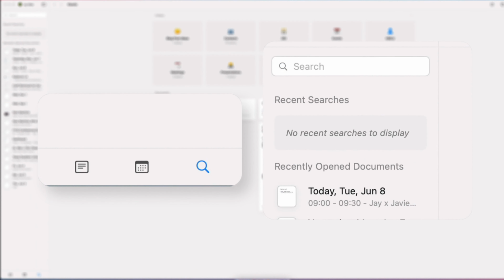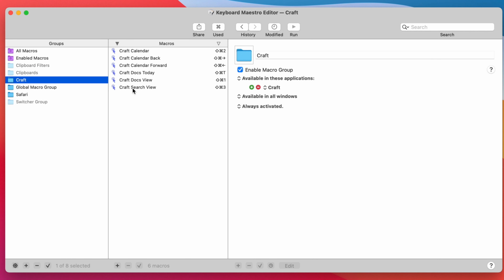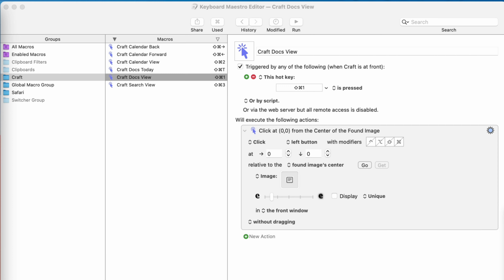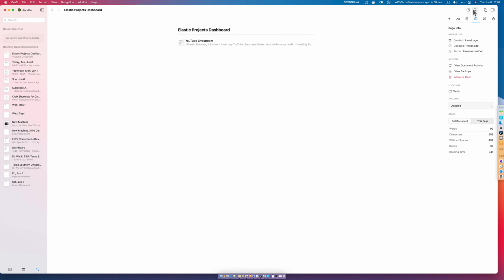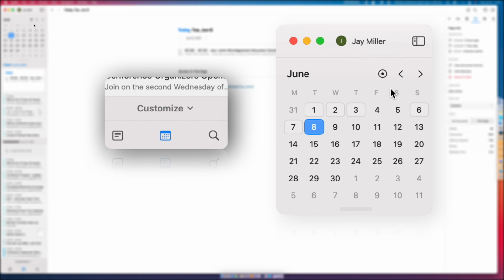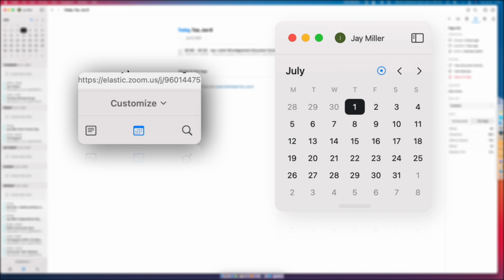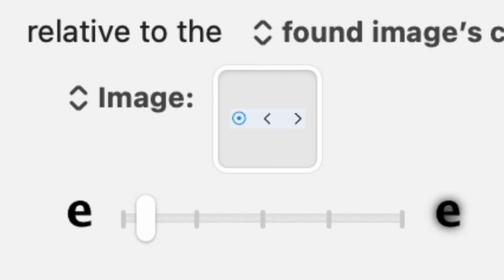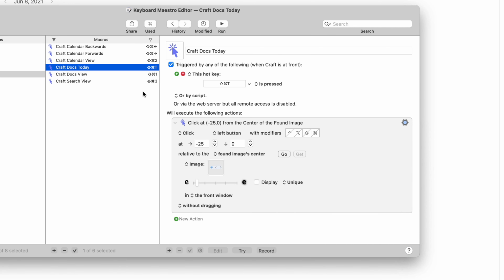Keyboard Shortcuts in Craft’s Calendar View w/ Keyboard Maestro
Craft has done a great job of ensuring that the app doesn't feel like just another Catalyst app, but I find the lack of Keyboard Shortcuts in this area disturbing!

CHAPTERS:
00:00 Intro
01:37 Crafts Three Views
03:04 The Craft Folder in Keyboard Maestro
04:04 Changing Views
06:08 Calendar View Shortcuts
09:54 Closing